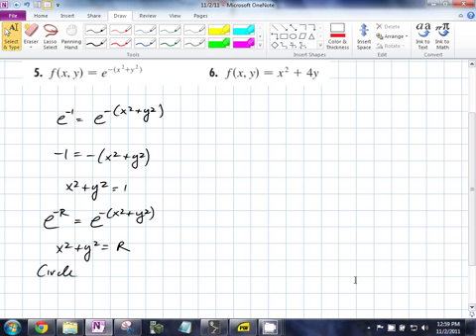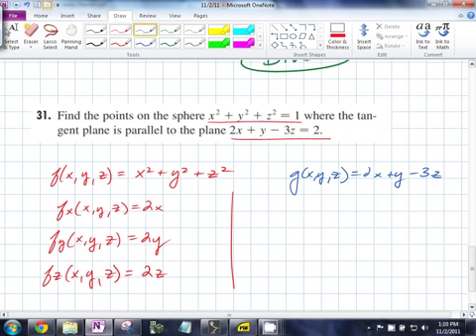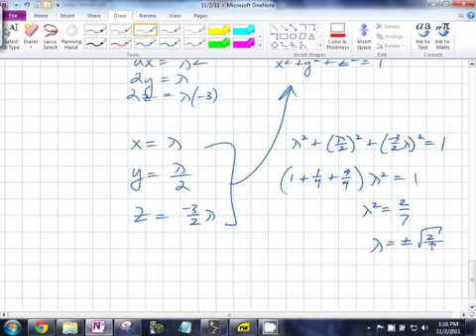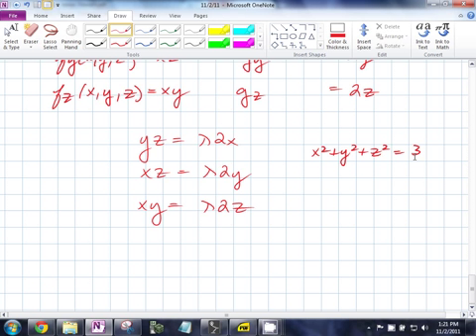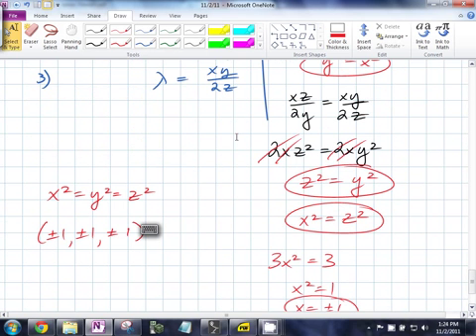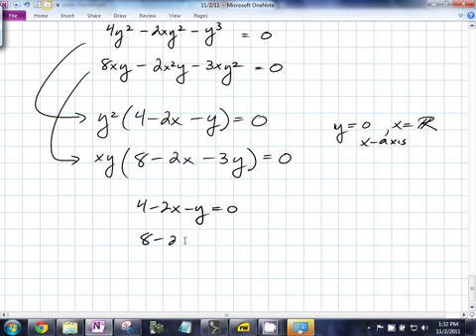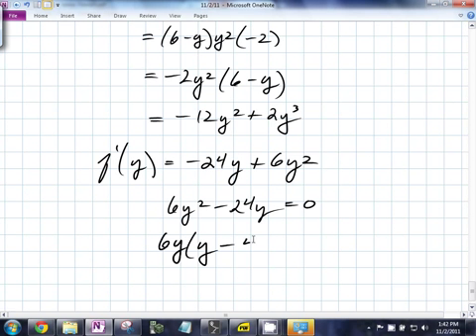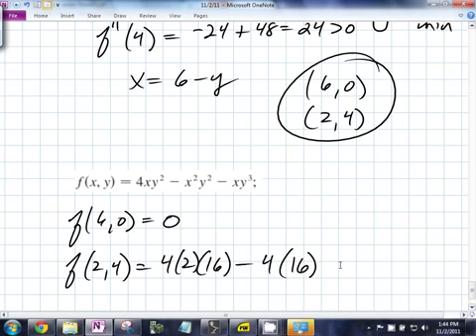D Block - Multivariable Calculus - 11/2/11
We review a variety of problems from chapter 14